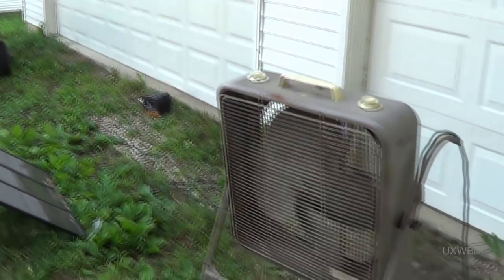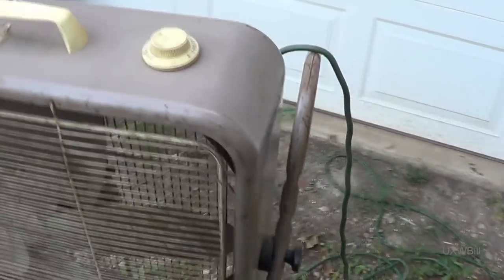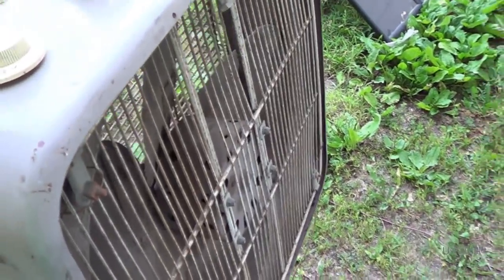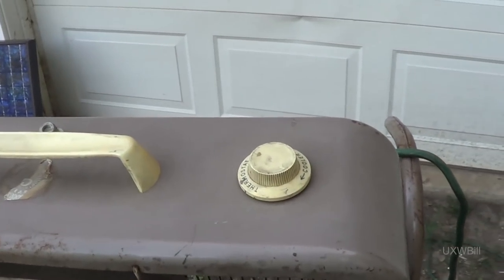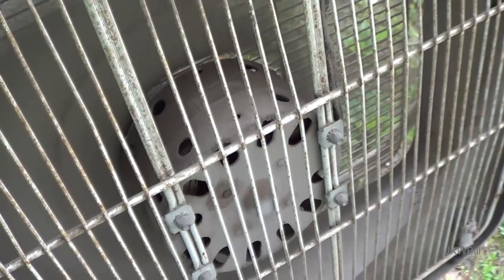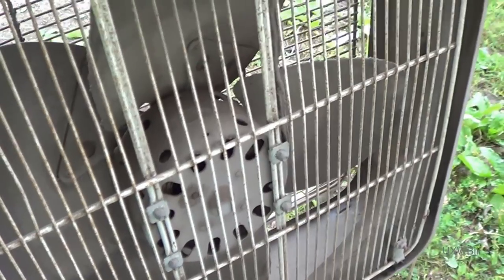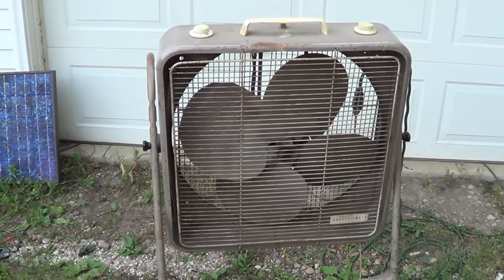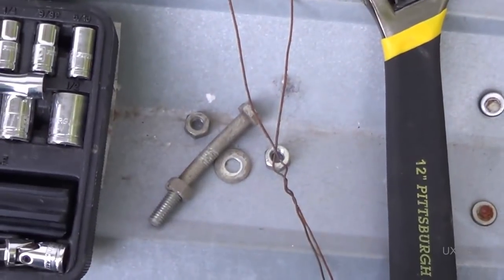Box Fan on a STAND!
I finally got one!

Breezemaker seemingly is (or was) a brand of Lasko.